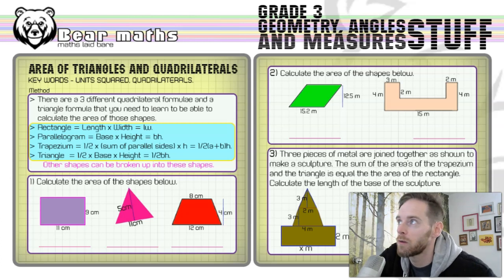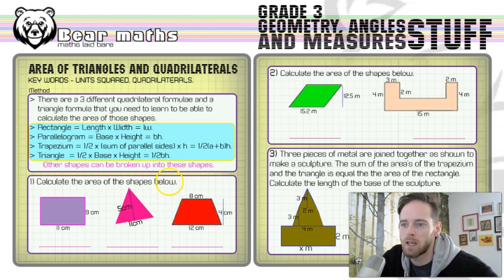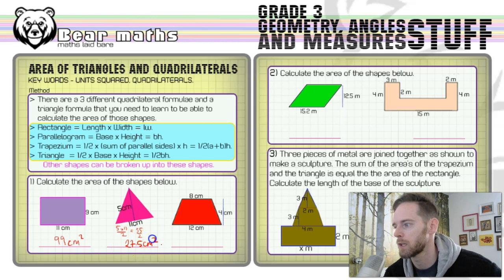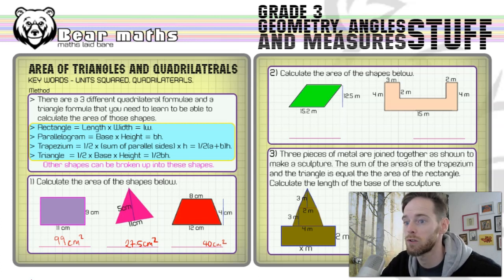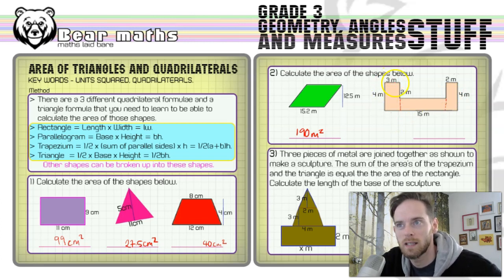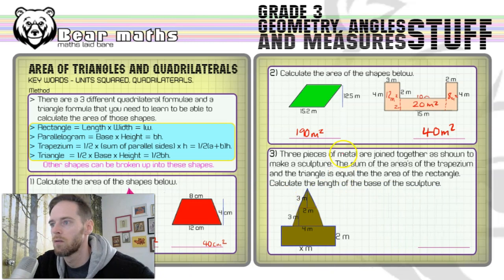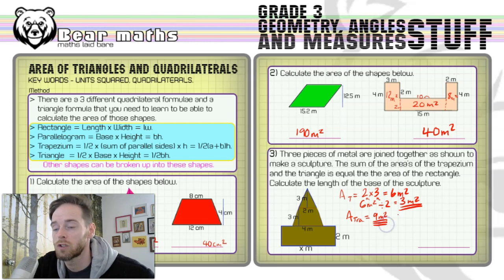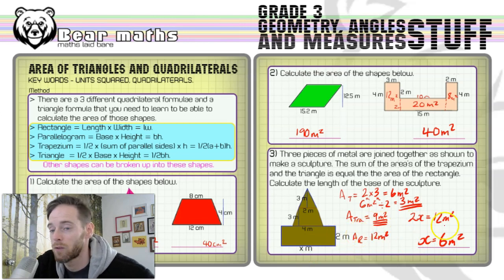143 - Area of Triangles and Quadrilaterals - Grade 3